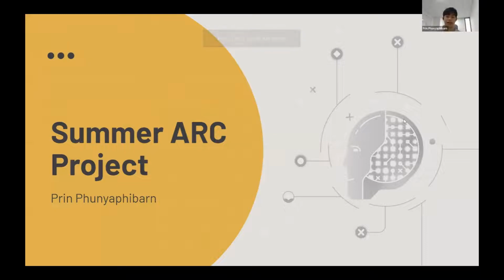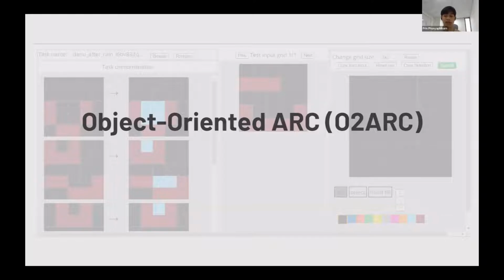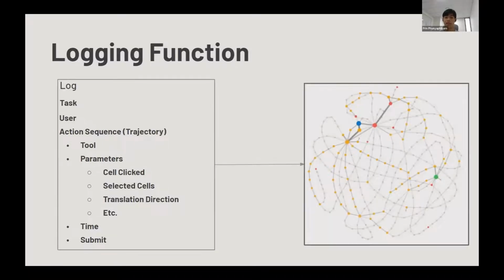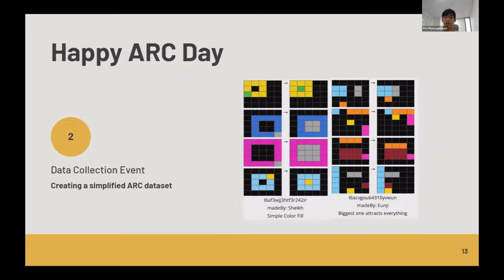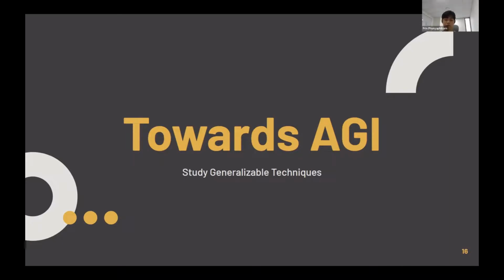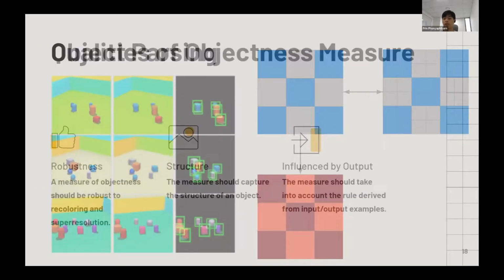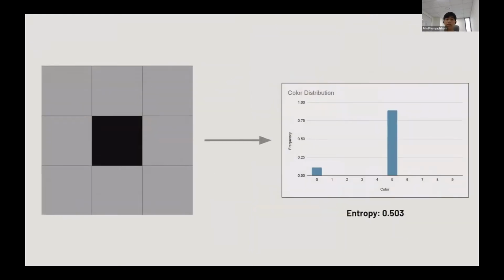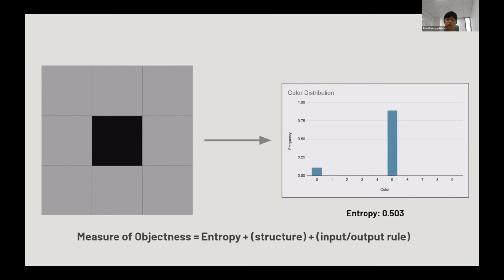Summer Intern Talk - Prin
ARC team intern Prin Phunyaphibarn had a 5-min pitch at IBS/KAIST Data Science Seminar Series
Relevant resources: